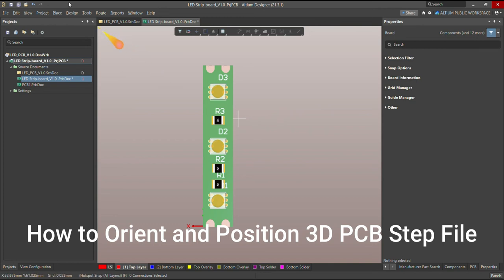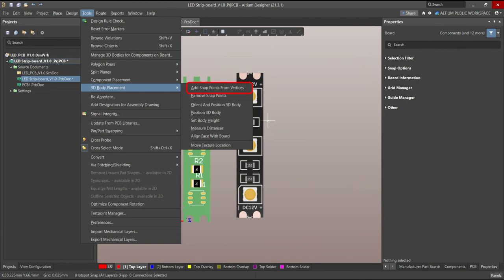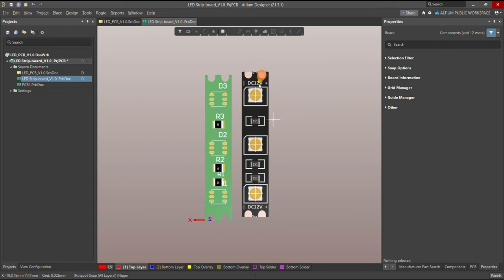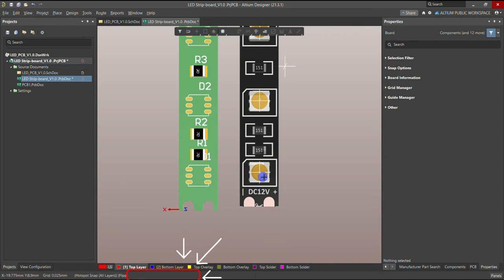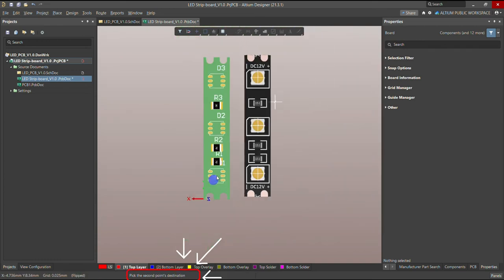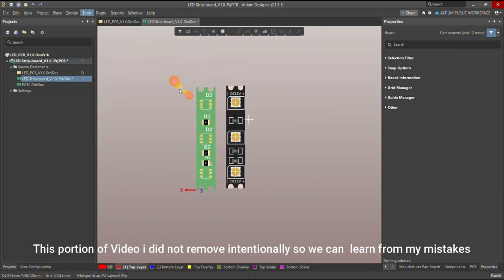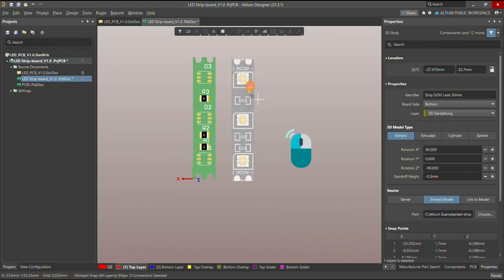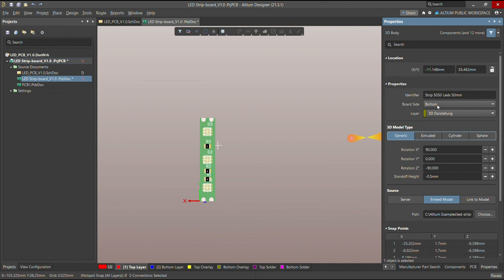Altium Designer Tutorial 5: Orient and Position 3D PCB Step in Altium Designer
This command is used to align a 3D Body with the PCB (e.g. the mechanical housing/enclosure), or 2D footprint, when viewing the current board/footprint in 3D. It uses 6 points to perform its function; three points selected on the 3D model and then three corresponding points picked on the board/footprint. This technique does not necessarily require snap points to have been placed since any vertex on the 3D model can be used.
Access

This command is accessed from the PCB Editor, and PCB Library Editor - in 3D Layout Mode - by choosing the Tools » 3D Body Placement » Orient And Position 3D Body command, from the main menus.
The current viewing mode for the PCB document can be changed using the corresponding commands from the main View menu. To switch to 3D Layout Mode, use the command of the same name, or use the 3 keyboard shortcut.
Use

First, ensure that you are viewing the board/footprint in 3D (use the 3 keyboard shortcut to quickly change to this mode, if not).

After launching the command, the cursor will change to a cross-hair and you will be prompted to select the 3D model that you wish to position. The procedure for placement is as follows:

Position the cursor over the 3D model of interest and click, or press Enter. The cursor will change to the 3D positional cursor (blue, six-pointed), and you will be prompted to select points on the 3D model.
    Move the 3D cursor over a vertex, or snap point, and click, or press Enter, to define the main anchor point. This is the 3D model anchor point, which will be used to intersect precisely with the board/footprint anchor point.
    Move the 3D cursor over a vertex, or snap point, and click, or press Enter, to define the second anchor point. This is the 3D model alignment point. This point is used in conjunction with the previous one to calculate an alignment line that passes through both points.
    Move the 3D cursor over a vertex, or snap point, and click, or press Enter, to define the third anchor point. This is the 3D model plane point. This point is used in conjunction with the previous two to calculate a plane that passes through all three points.
    The cursor will now change to appear as two blue cones (selection mode), and you will be prompted to select points on the board/footprint.
    Position the cursor and click, or press Enter, to define the main anchor point's destination. This is the destination point for the 3D model's main anchor point when the body is repositioned.
    Position the cursor and click, or press Enter, to define the second anchor point's destination. This point is used in conjunction with the previous one to calculate an alignment line that passes through both points. The line of alignment on the board/footprint will align with the line of the alignment on the 3D model once it is repositioned.
    Position the cursor and click, or press Enter, to define the third anchor point's destination. This point is used in conjunction with the previous two to calculate a plane that passes through all three points. The board plane and 3D model plane will be one and the same, once the 3D model is repositioned.
    After the third destination point is chosen for the board/footprint, the 3D model will be repositioned accordingly.

Tips

    This feature will not work with extruded 3D models, since that model type has no 3-dimensional rotation support.
    Resulting rotation values and standoff height will be reflected for the selected 3D Body, after the move, in the Properties panel. These can be adjusted to fine-tune placement as required.
Generic model support includes STEP (*.Stp and *.Step), Parasolid (*.x_t and *.x_b), and SolidWorks (*.SldPrt) formatted models.